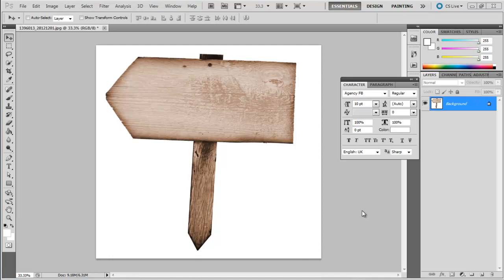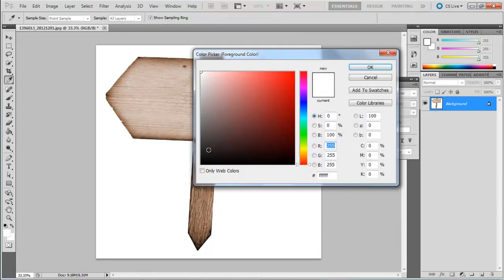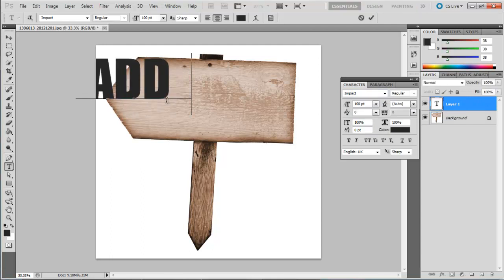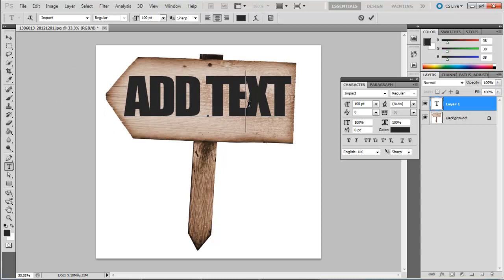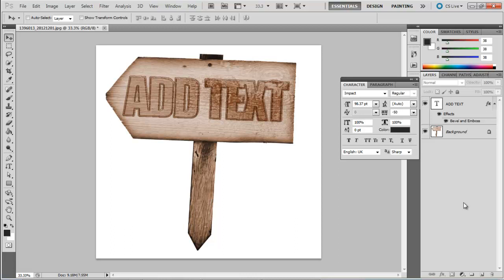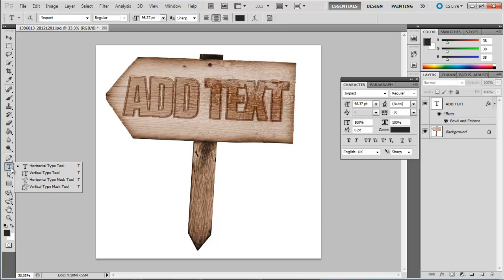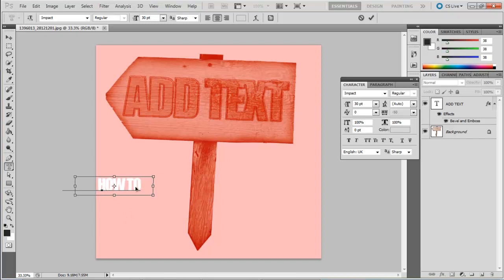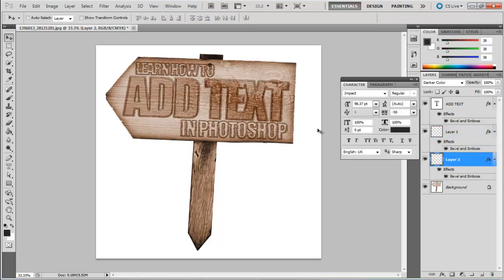How to Add Text to an Image in Photoshop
In this tutorial, you will learn how to add text to an image in Photoshop through a simple technique.

Often simply typing into a picture is not quite enough. Textures in the photo are usually too busy so the typing appears unreadable. Over here we will demonstrate some ideas on using text in a picture, as well as techniques on how to integrate the image in Photoshop as part of the text effect.

First of all, click on the "type tool" present on the toolbar. This is represented by the Uppercase T in the toolbar.

Step # 2 -- Change the color

Once done, move down to the two squares present at the bottom of the toolbar. Click on the top square and choose a color for your text from the color palette that appears. In this case, it's "262626".

Step # 3 -- Change the font style and settings

Now we will move on to the dialog box appearing towards the right side of the screen.
Here you can select the font and size of the text. We will be selecting "Impact" for the font, keeping its size at "100 pt". Now we'll type the text on the image. You can also reduce the text spacing from the dialog box. Here, we will keep that as "-50".

Step # 4 -- Moving the text

At any time, in the text editing mode, if you want to move around the text, press the "CTRL" key and click on the text. Now you can drag the text around the canvas. Alternatively, you can pick up the "move tool". This will allow you to exit from the text editing mode and you can then easily move around the text layer.

Step # 5 -- Selecting Horizontal type mask tool

Once we are done with the text, now it's time to add effects to the image.
To further on add text to an image in Photoshop while adding effects to it we will add the "Bevel and Emboss" effect to the layer from its "layer style", change the blend mode of the layer to "Overlay", apply contour to the bevel effect and tilt the text layer a bit. Press the "type tool" and a menu would appear. Here you can select the "Vertical type tool" which allows you to input text vertically on the canvas.
You have two more options in the menu which have to do with the "type mask tool". These are the "Horizontal type mask tool" and the "Vertical type mask tool".
For this tutorial, we will be selecting the Horizontal type mask tool.

Step # 6 -- Apply the quick mask mode

Once selected, Photoshop takes you to the quick mask mode. What we have done is that we have used the horizontal type mask tool to type the text on the white area, that is, the background of the image.

Step # 7 -- Load the selection

Now when we exit from the quick mask mode, this will automatically load the selection.

Step # 8 -- Blend the selection with the image

Now we'll copy and paste the selection from the background layer on to a new layer, move it on top and change the layer style and blend mode according to the image. Similarly, you can continue on adding text and effects to the image, until you feel it's complete.
Your image in Photoshop is now complete and ready for use.